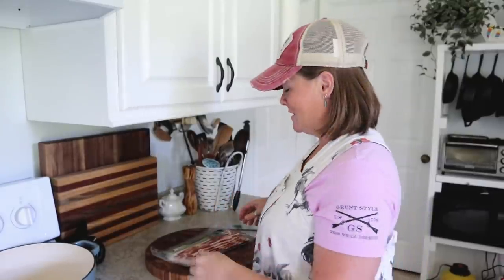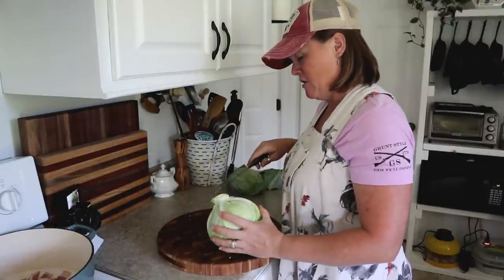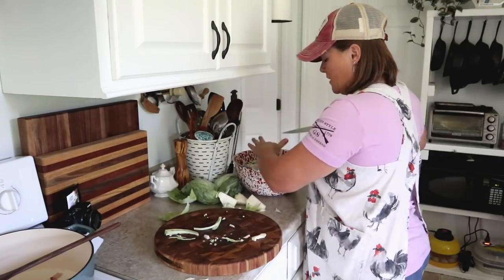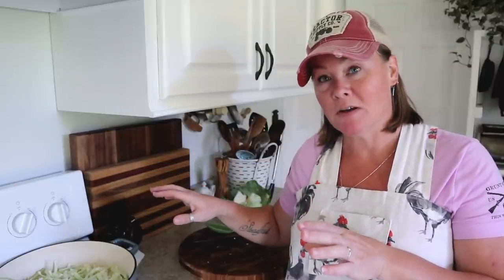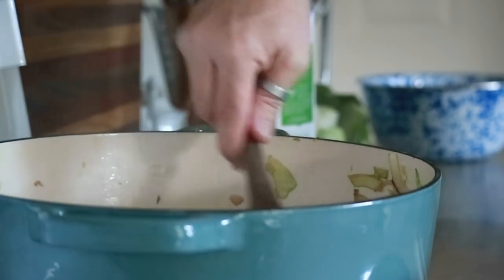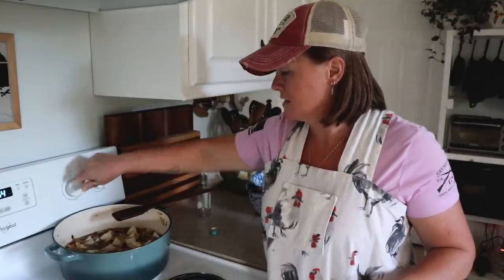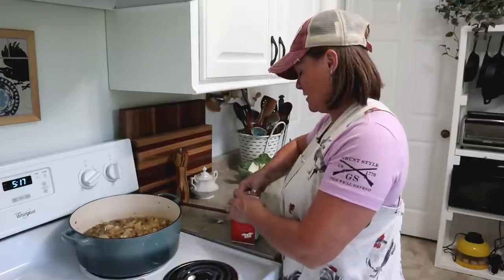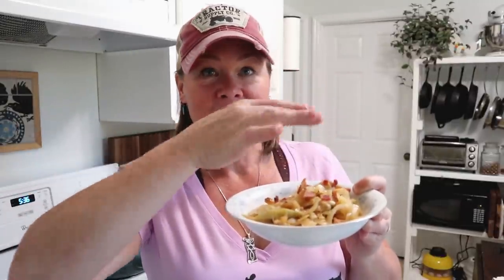GERMAN CABBAGE SOUP - Easy & Delicious! | Homestead Kitchen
This German Cabbage Soup is so delicious! You'll love the flavor of it, as well as how easy it is to make.

SEND MAIL TO:
Constance Smith
Cosmopolitan Cornbread